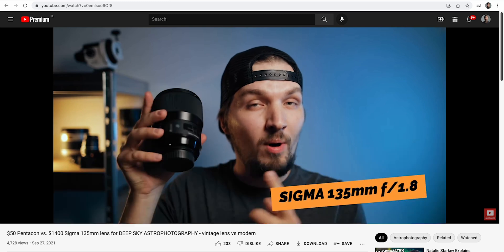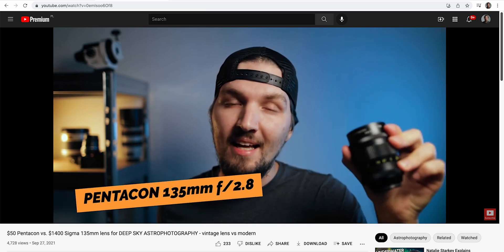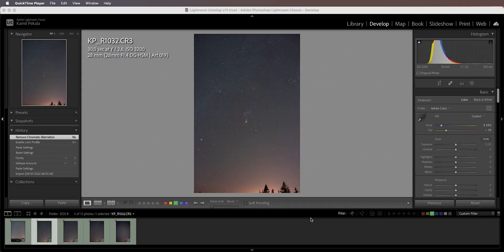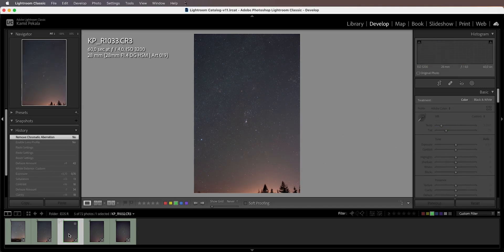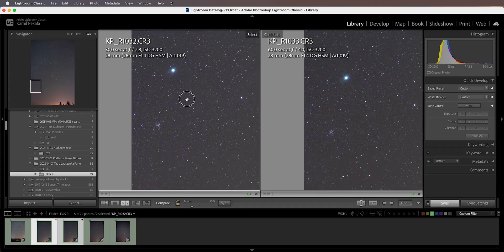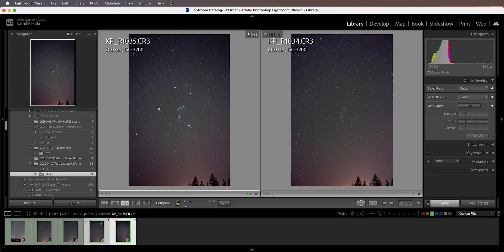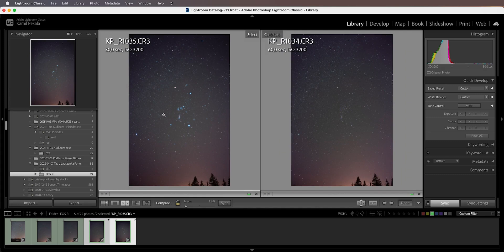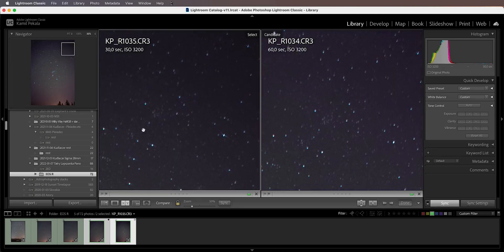VINTAGE LENSES can be usable for astrophotography! Yashica 28mm f/2.8 vs. Sigma 28mm f/1.4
Here is a followup video to my Sigma vs. Pentacon 135mm comparison. This time the game is a bit more fair and the vintage Yashica holds up quite well but not always. Check out the video to see what's the catch of getting the most out of a lens, especially a vintage one!